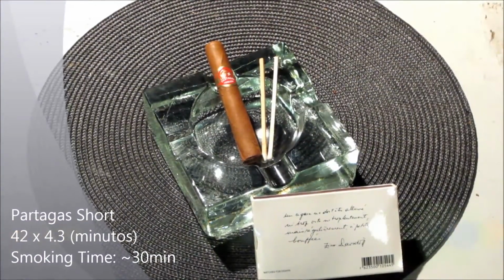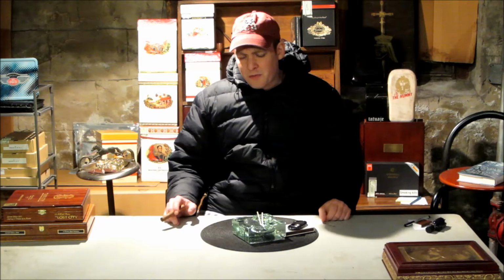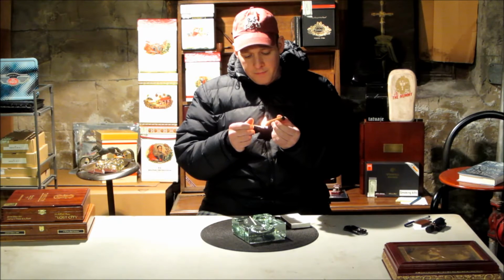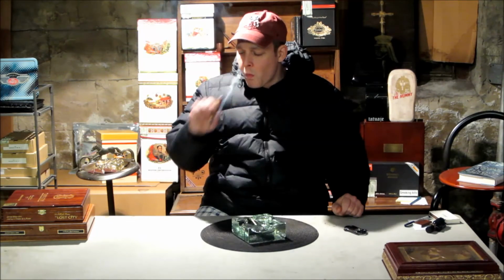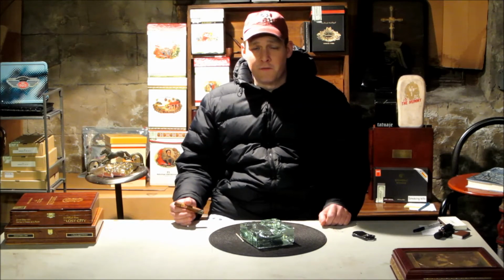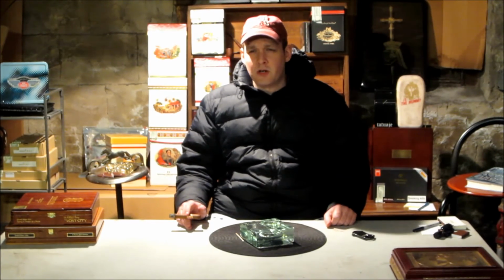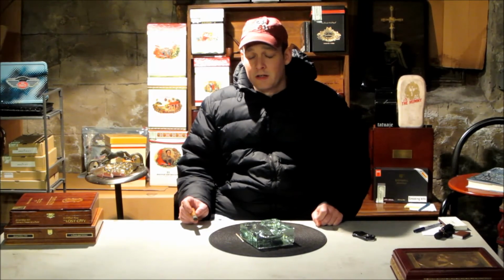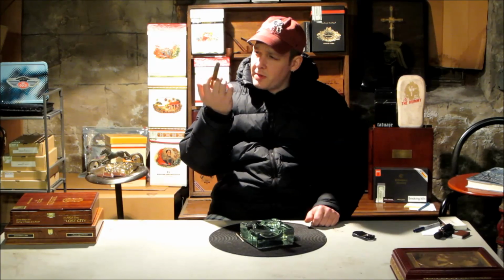Cigar Reviews Ep7 Pt1 Partagas Short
Welcome to the Dr Joe Show. Today, or tonight I should say, we have one of my all time favorite short, 30 minute and under smokes. A champion in it's class, the Partagas Short does a wonderful job of allowing the cigar lover pressed for time to experience the flavor and power of a much larger format, in a pint-sized, always-ready package!

If you like a cigar that packs a lot of flavor along with a punch, then you've got to try one of these. This is a cigar that almost any cigar smoker can enjoy, yet for it's size, I find it to be amazingly complex. I don't know of too many other cigars this small that exhibit so many different flavor notes and changes. The Partagas short is a great example of the wonders that can be worked with Cuban tobacco.

Kick back, light up and join us in experiencing this great smoke at the Dr Joe Show - "Pure Cigar Entertainment!"